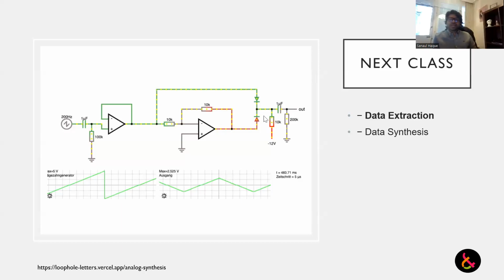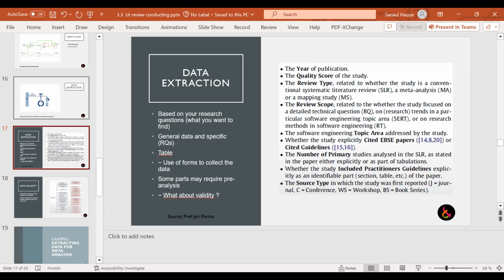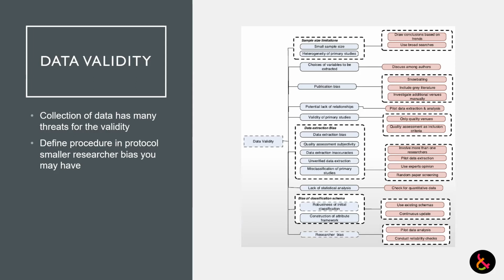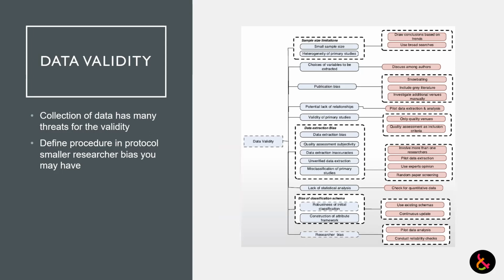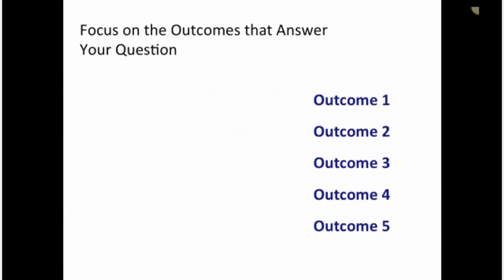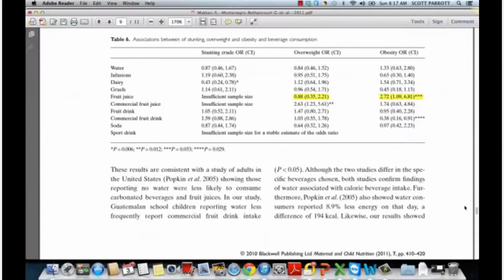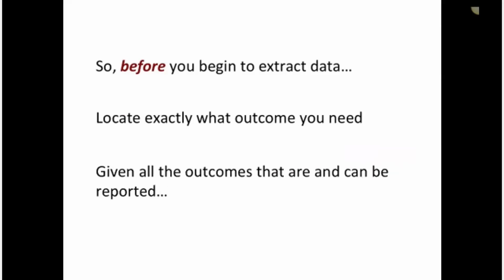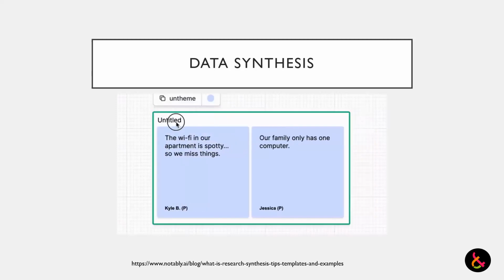Personal Literature Study: 15.11.2023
Personal Literature Study, LUT PhD level course, 2023-24, LUT Finland